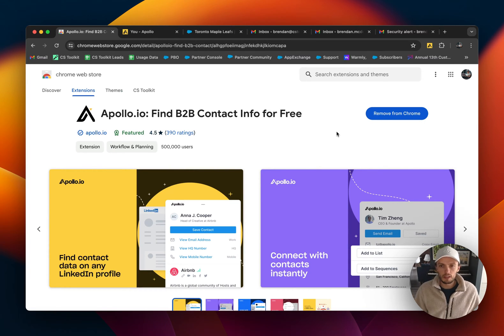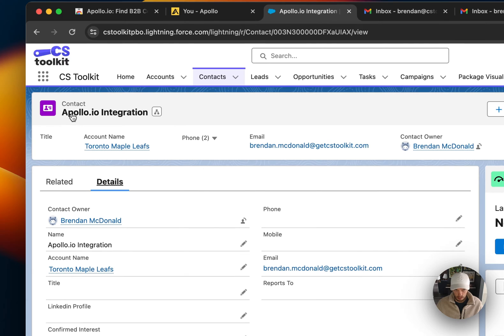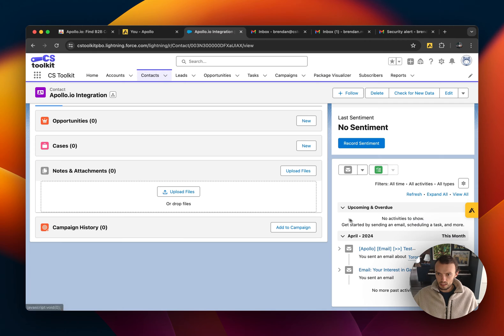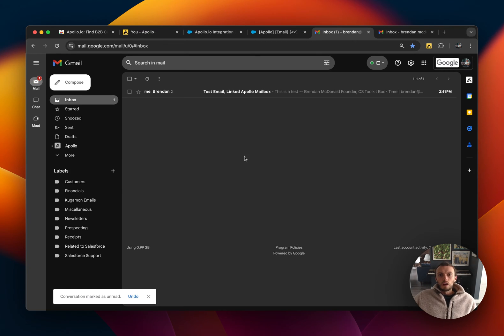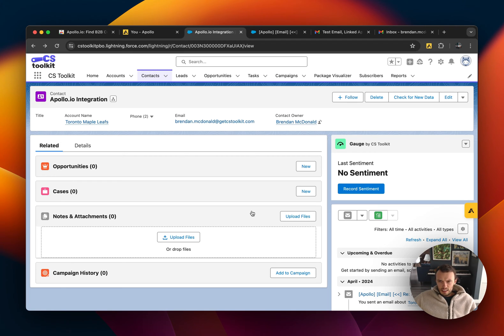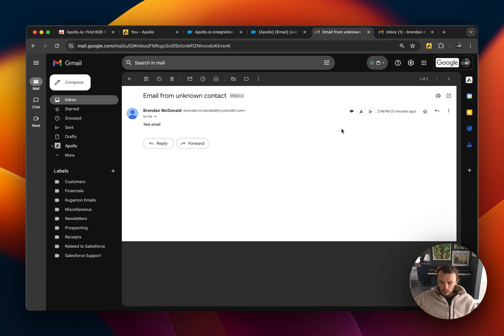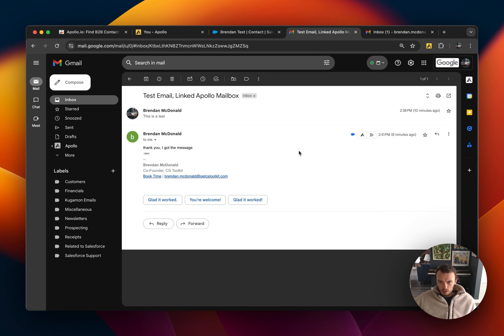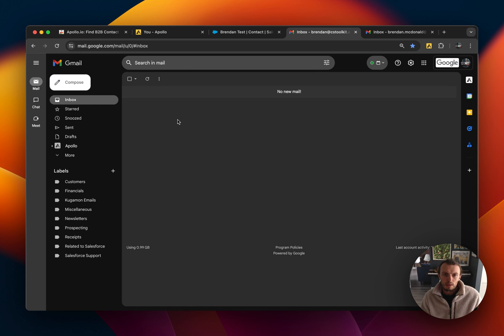Apollo for Email Logging with Gmail and Salesforce | Quick Example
In this video, I’ll demonstrate the full capabilities of Apollo, a third-party tool that optimizes email interaction and prospect engagement. Learn how to set up and use Apollo's Chrome extension to make your email management more efficient and integrated with Salesforce CRM.

What you'll learn in this video:
- Get introduced to Apollo and discover its benefits for email logging.
- Follow detailed instructions on how to install the Apollo Chrome extension and link your email accounts.
- Watch a live demonstration of sending and receiving emails through Gmail and see how these emails are logged in Salesforce.
- Receive practical tips on ensuring all communications are tracked, including handling emails from new or unknown contacts.

This tutorial is designed to help you streamline your email processes using Apollo, enhancing both inbound and outbound email tracking within your CRM system. We will also cover the necessary manual interventions for emails from contacts not yet in your CRM and how to manage these situations effectively.